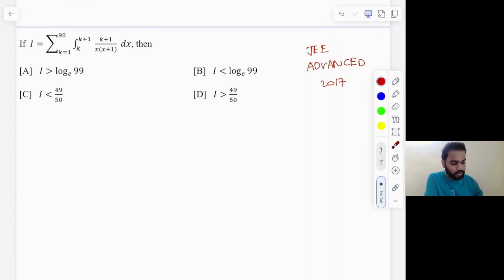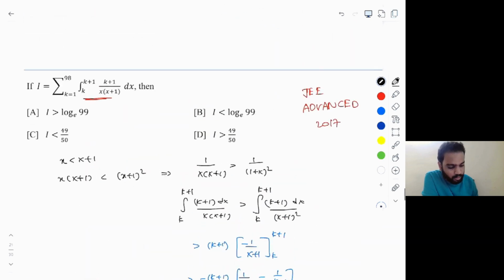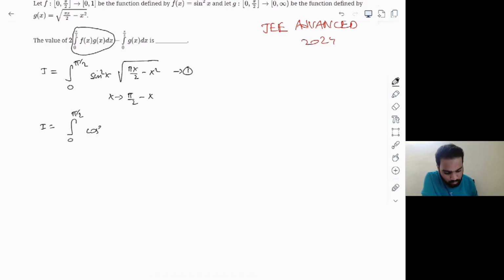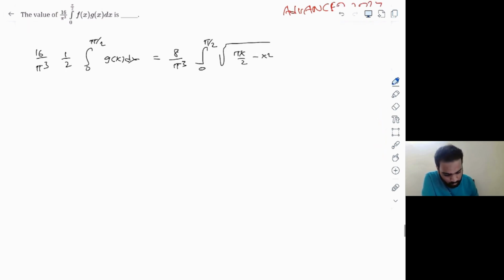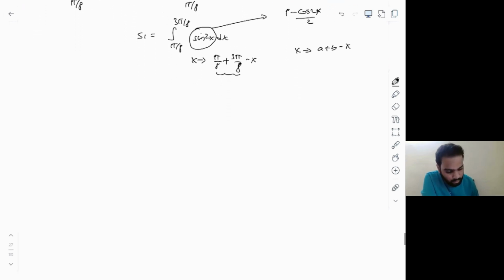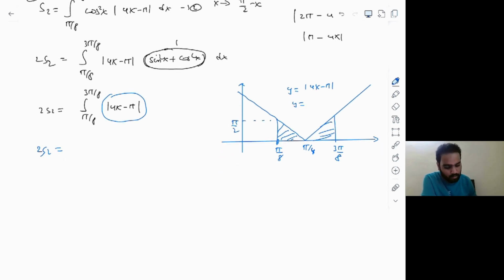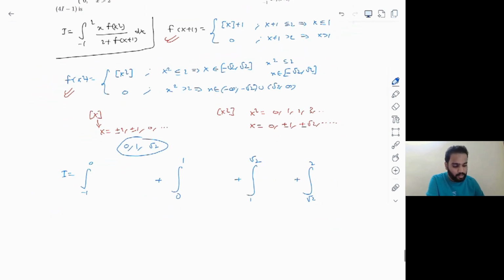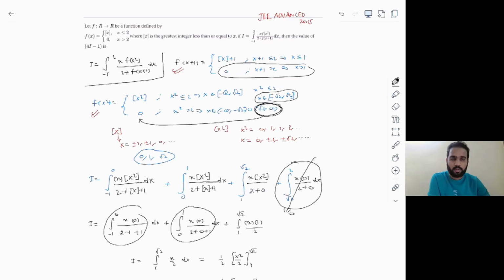ROADMAP TO JEE ADVANCED 2026: EP:04 INTEGRATION(part2)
TACKLING INTEGRALS based on 3 categories from PYQs